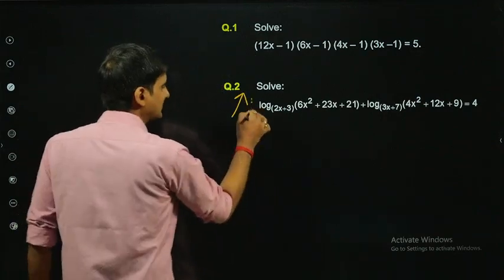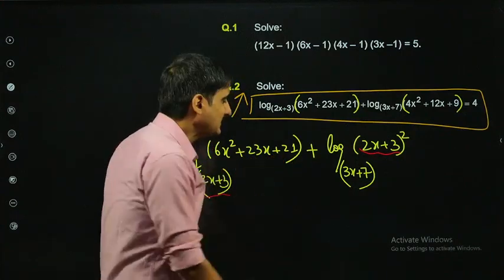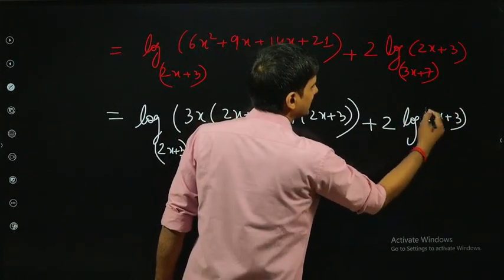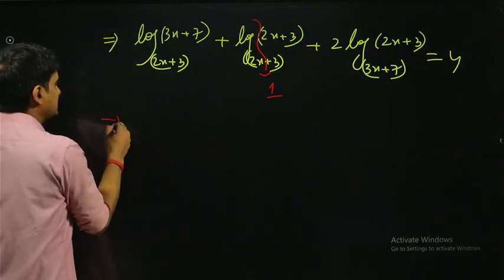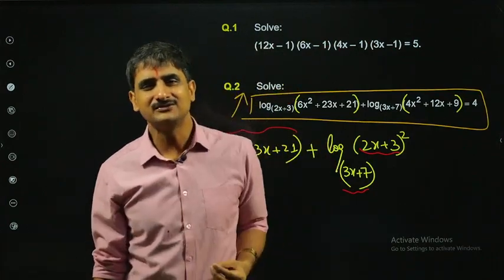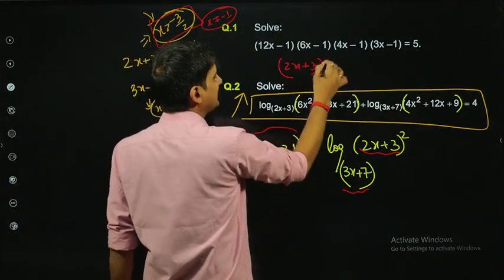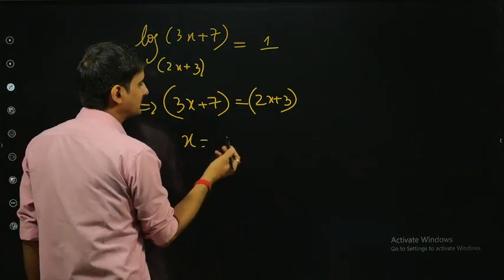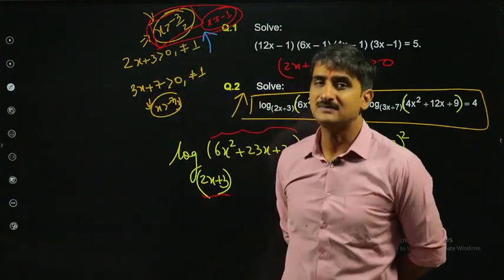TEJAS Maths || Algebra || Day 54 || IIT JEE ||Mains & Advanced || P. T. Sir || B.Tech IIT Kanpur